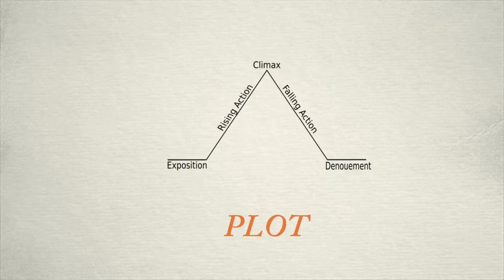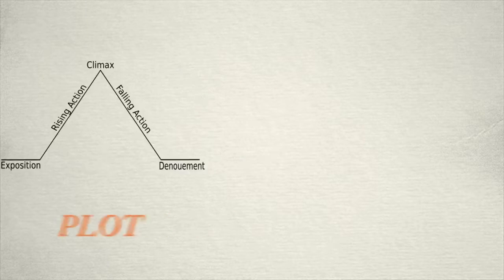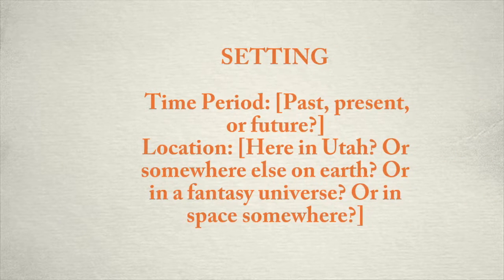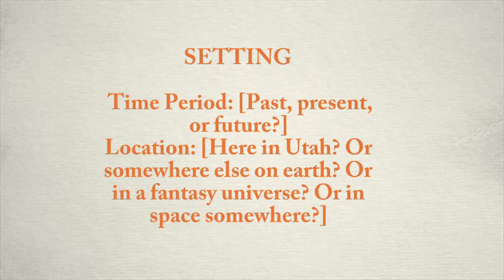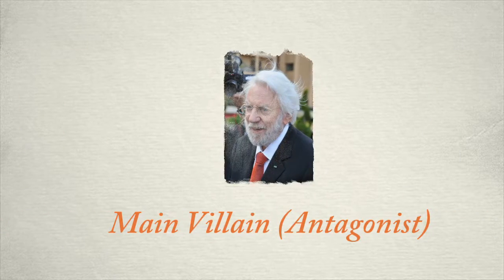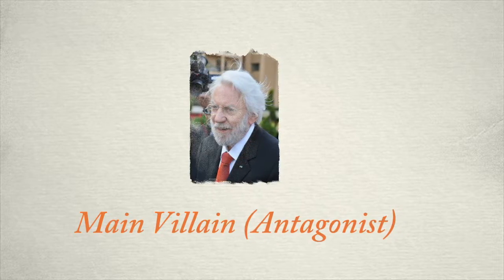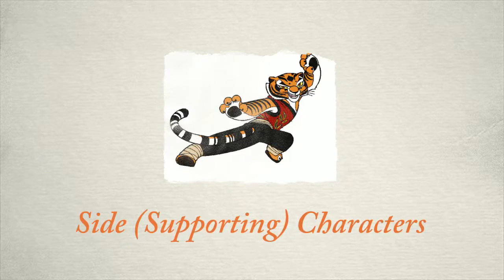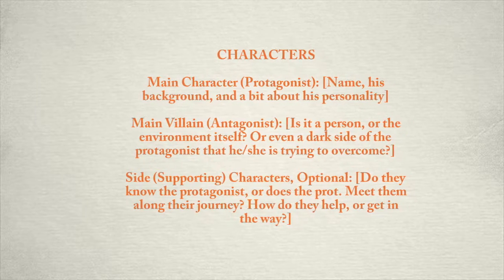Creative Story Outline Assignment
Made using Adobe Spark